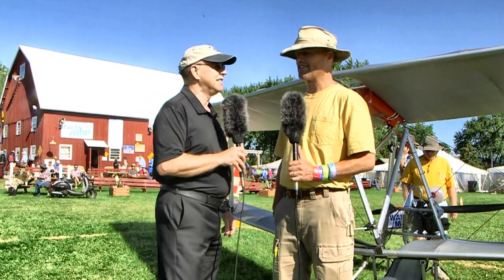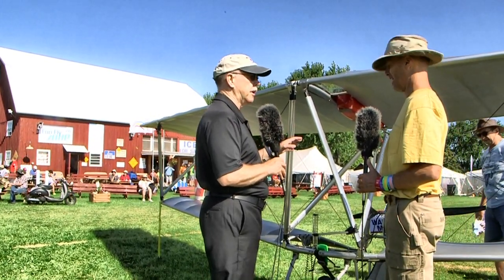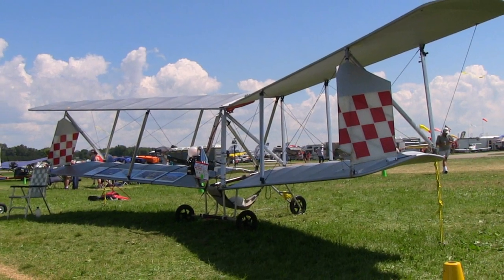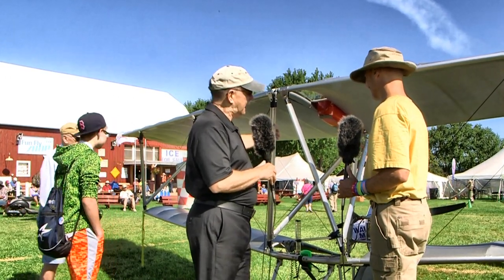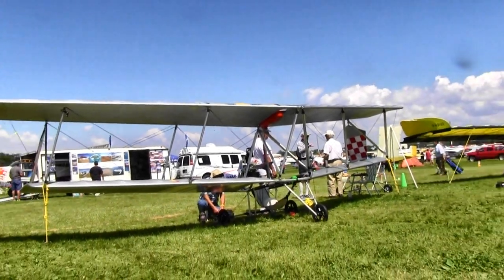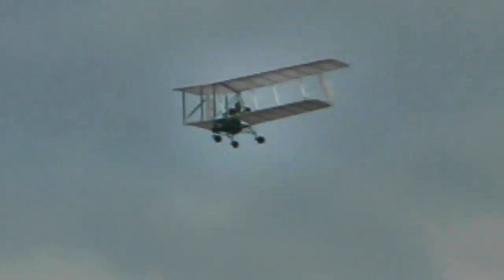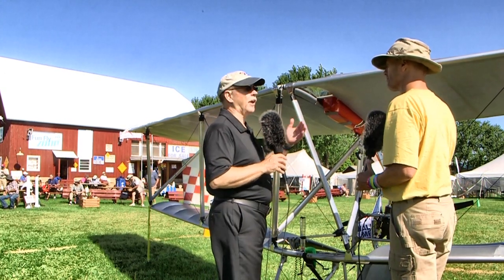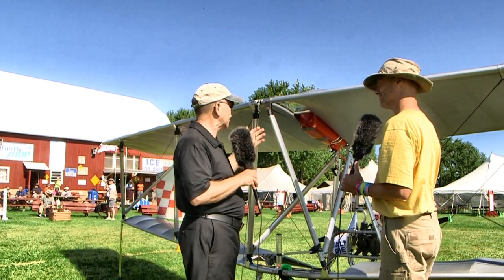Easy Riser foot launched part 103 ultralight aircraft, Eric Wallner owner, builder pilot.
Easy Riser Foot Launched, Antique, Vintage, Ultralight Aircraft. The Ultralight Flyer takes a trip back in our vaults and comes up with a short clip on the Easy Riser foot launched, ultralight bi-plane.

The Easy Riser, and John Moody the “Father of Ultralight Aviation” launched the ultralight movement when he flew an Easy Rise at the EAA Oshkosh Convention in 1978.

Some people have inquired about buying Easy Riser plans.  Plans for the Easy Riser are actually assembly instructions for the pre-fabricated parts and there are no detail drawing from which the parts can be made.  In addition, some of the parts would be very difficult to make from scratch because complex tooling is required to make the parts.  Bottom line, a person cannot build the Easy Riser from scratch using the plans provided in the kit..

Larry is only marketing an improved performance, foot-launched, Easy Riser kit as a glider.  He had started developing a powered version but ultimately decided to terminate the project.

Currently, we don't know anyone offering power packages or landing gear for the Easy Riser so anyone wishing to add power to the Easy Riser will need to design their own unit or copy a previous design.  We would go so far as to suggest that a power unit mounting on the Easy should not weigh more than 35-40 pounds and have no more than 15-20 horsepower.

We have found that the Hirth F-36 engine (a Solo 210 engine marketed by Hirth, about 15 hp) is an engine currently in production that, along with the 2.5:1 reduction unit and F-4 propeller has made a good power unit for the Easy.  This package is used a lot by foot-launched powered parachutes.  I use it on my Easy.  You can watch me fly it by clicking on "air show video" (above left) then clicking on the Sussex air show movie.  I also installed a compression release valve that I bought at a local chain saw store and that made starting the engine a lot easier.  The Hirth F-36 engine can be purchased from POWER EQUIPMENT, and ask that the engine be equipped with a Tillotson HR carburetor.

My 1979 Power Package plans ($30) and/or my 1979 Crosswind landing gear plans ($30) are available for purchase.  The plans include detail part drawings and dimensions plus some pictures.

They provide a good idea of where we beefed up the Easy Riser's structure, one way to mount whatever engine you decide to use, approximately where I put the thrust line, and one way to mount a landing gear.

(Hint: the engine was rotated 2.5 degrees to compensate for the Mac 101's torque.) Plans are supplied on computer CD so add $10 if you want a printed copy of the plan set in addition to the CD.  To order plans, send an email to me including your shipping address and I will have PayPal email an invoice to you which you can pay using a credit card (You do not need a PayPal account,).  Of course, cash or check mailed to me will work too.

A harness is not supplied with the kit but Larry is planning to sell a swing seat type harness as an accessory. The final design and price has not yet been determined.  There is a hammock type seat available that works well on the Easy Riser.  The cost is around $60.

- Easy Riser Foot Launched, Antique, Vintage, Ultralight Aircraft